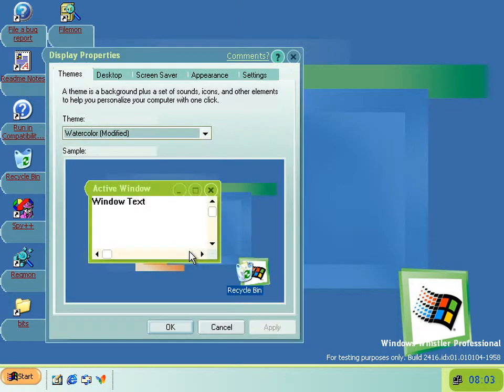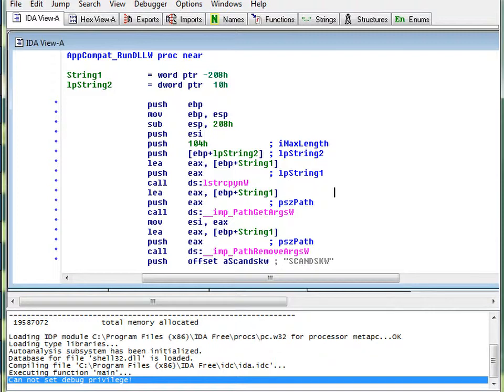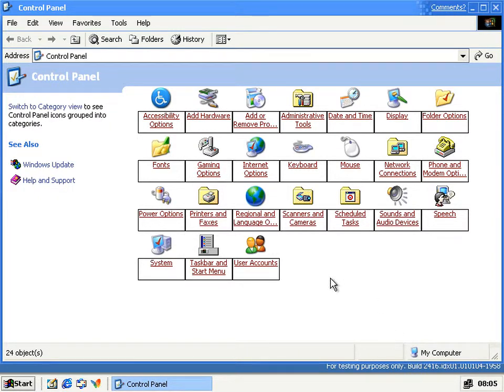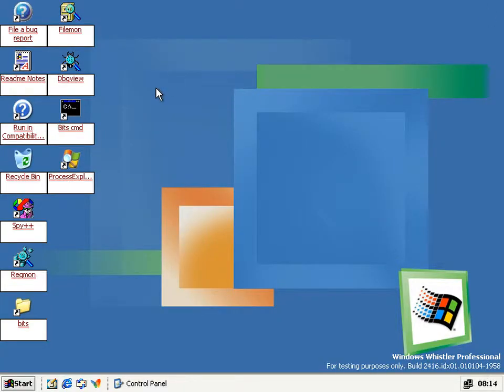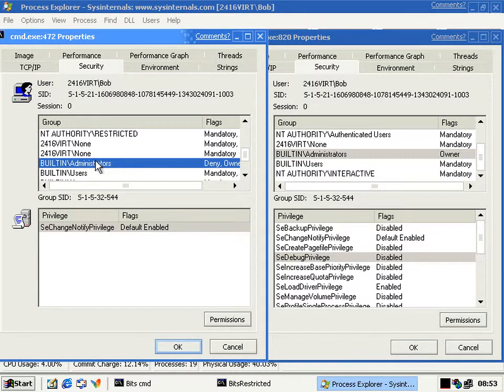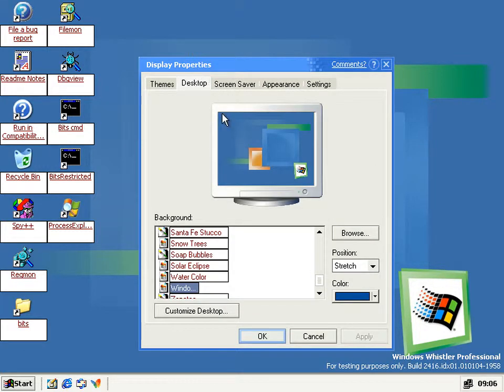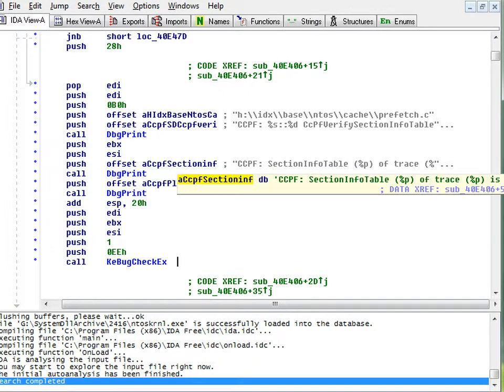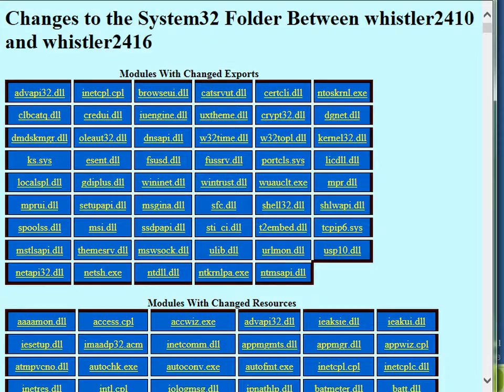What's New in Windows Whister/XP Build 2416 - Icon See You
A Whee Banger of an episode. We finally get to see an old acquaintance in action and learn dubious information about Windows string types and security. The agenda for 2416 is:
Theme changes
Icons
New stuff of dubious value
Old stuff that finally works
Misc changes
First apparance of everybody's favourite XP dialog